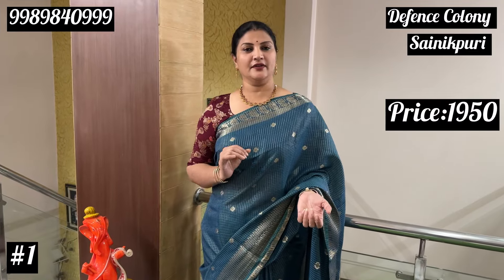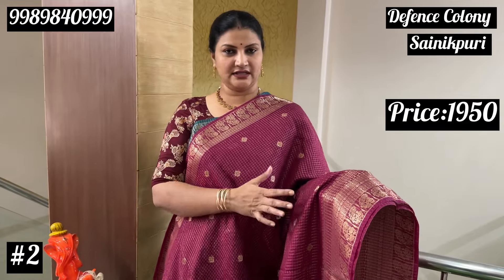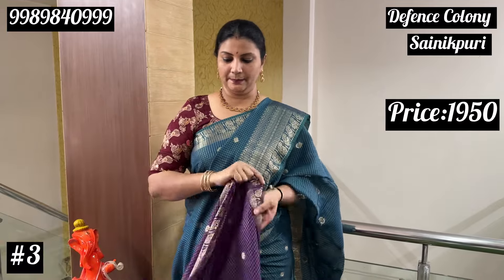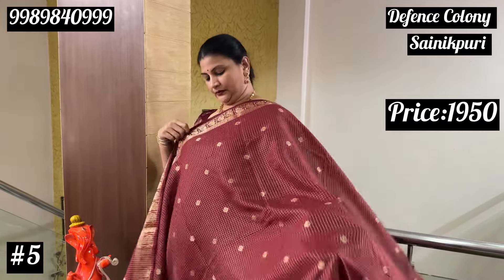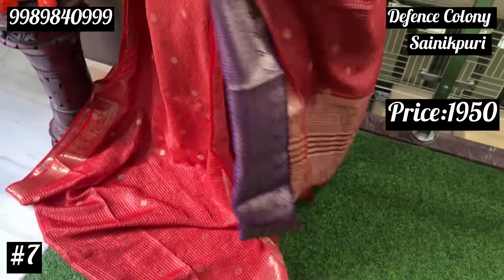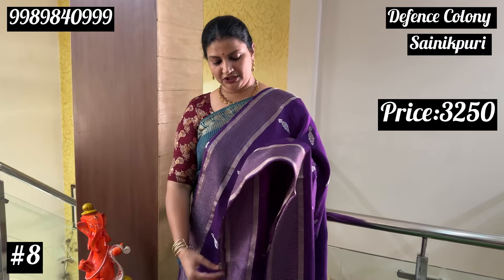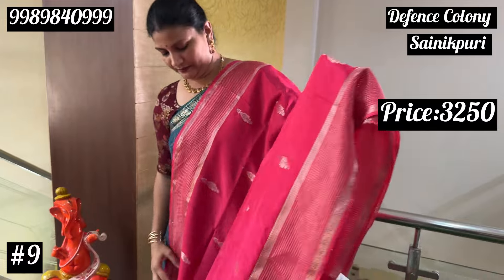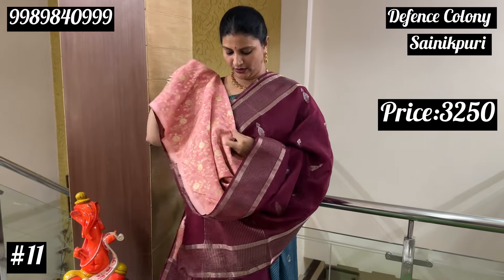Crepe Checks & Mashru Silk Sarees | SamathaReddyStudio